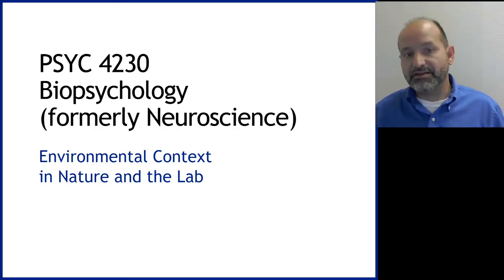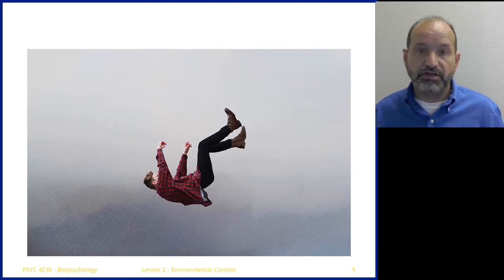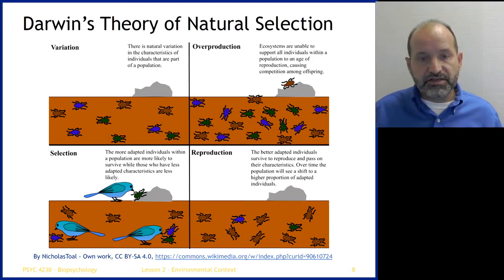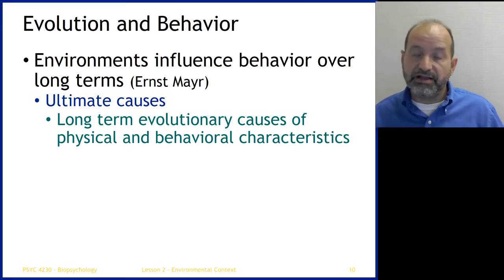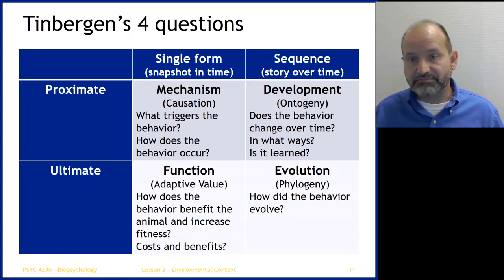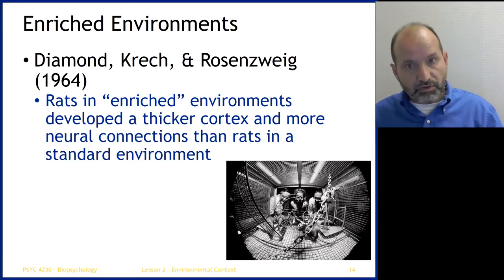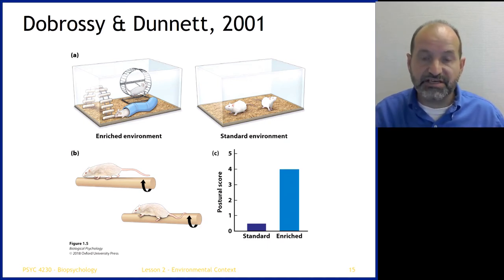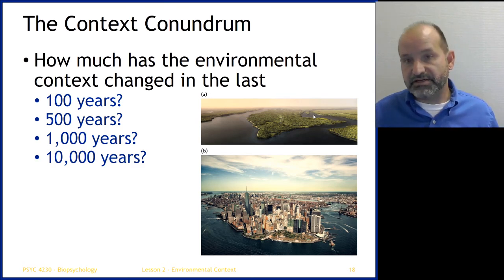PSYC 4230 Lesson 02 - Environmental Context